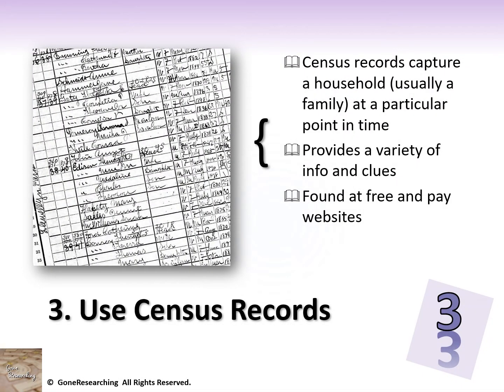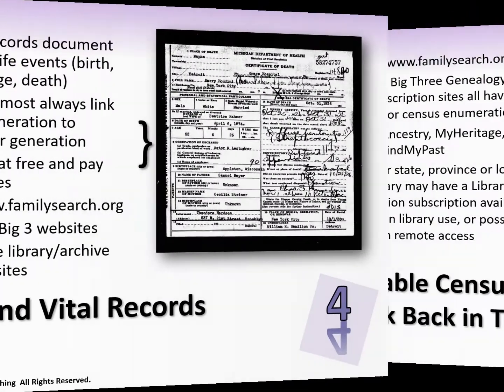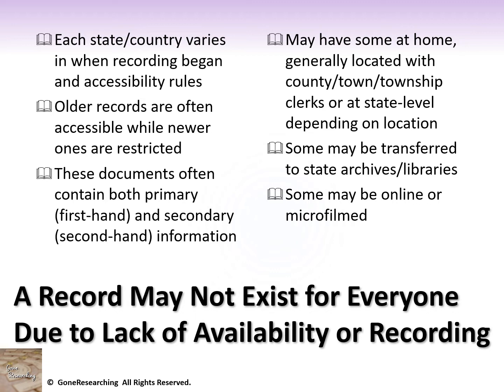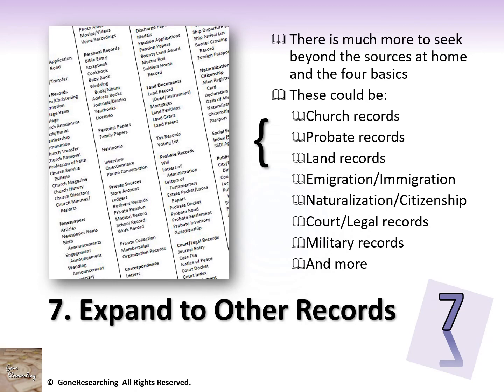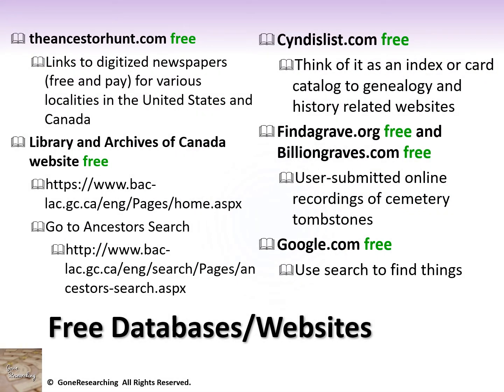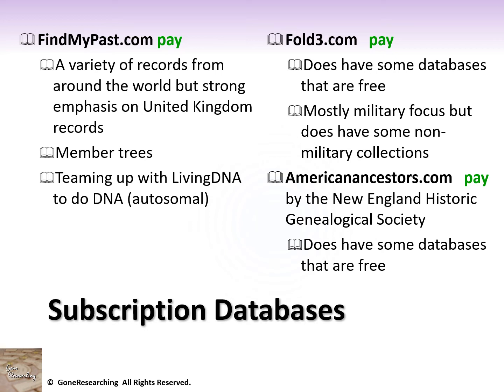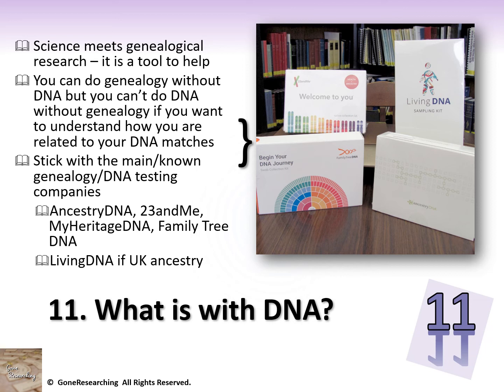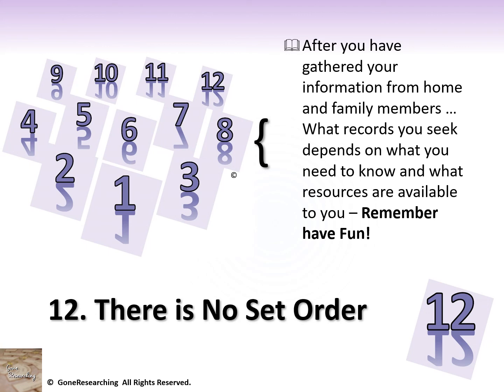GoneResearching Steps to Start Your Family Tree Part 2: Seek Out Records and Answers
This two part video series covers the essential basics and highlights some resources to use for your genealogy research. Part 2 covers seek Out Records and Answers. This video series is based on a presentation I have given locally to groups wanting to learn how to do genealogy/family history.

Main Audience: Anyone (any age) just beginning to learn how to do family history aka genealogy.